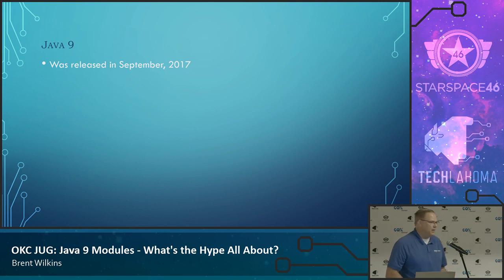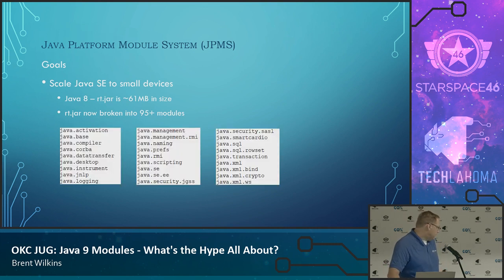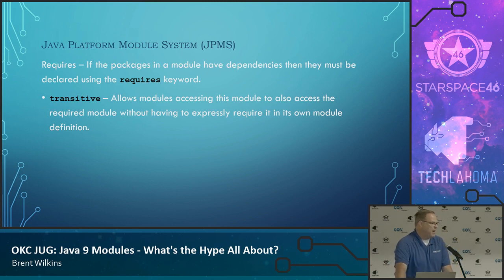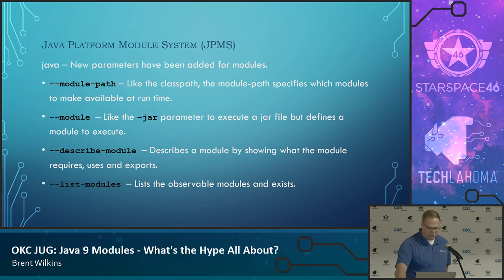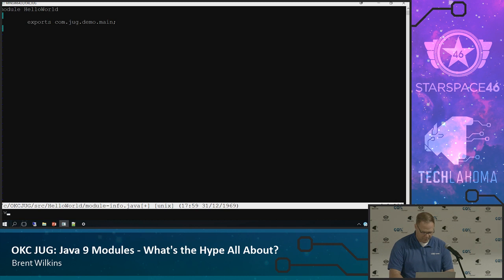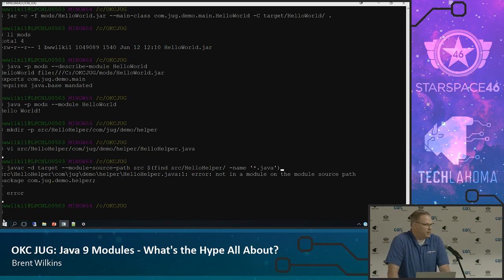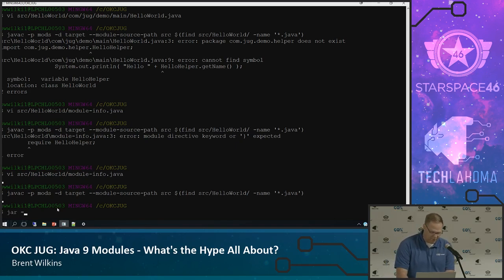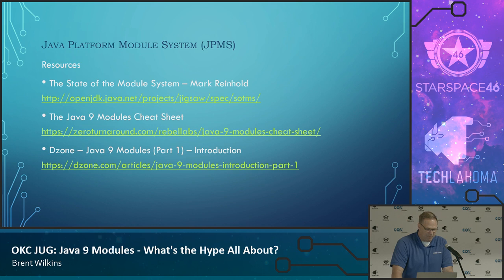Java 9 Modules: What's the Hype All About? - Brent Wilkins: OKC JUG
Modules: what are they and what are they all about? Brent Wilkins give us a brief history, explanation and some demos.